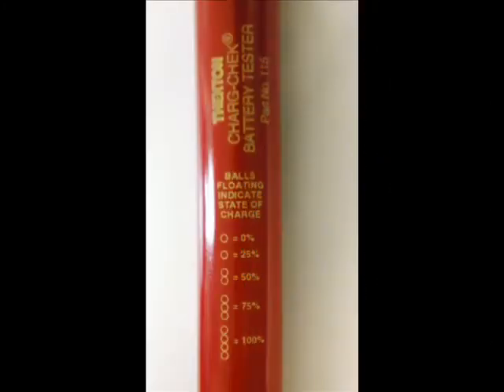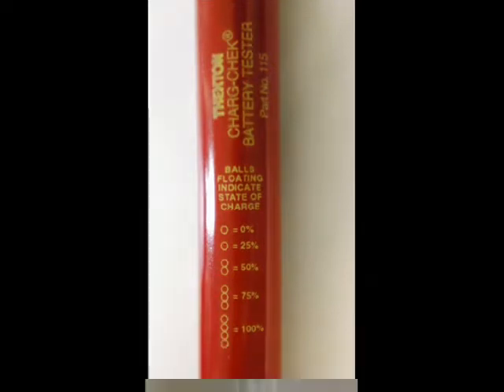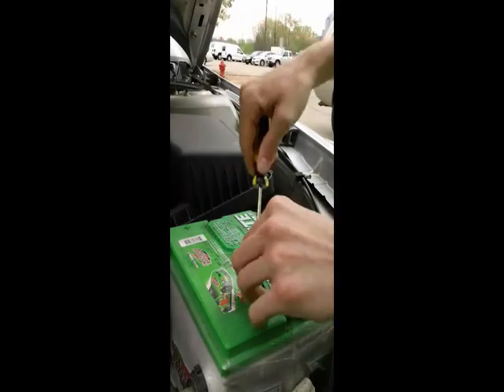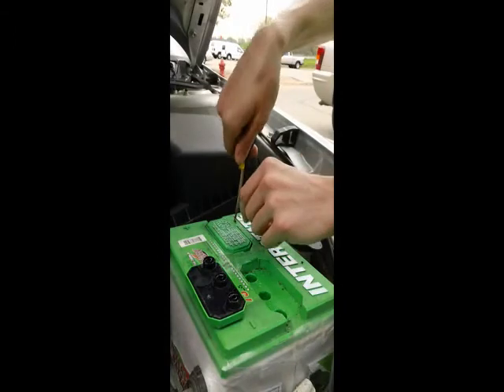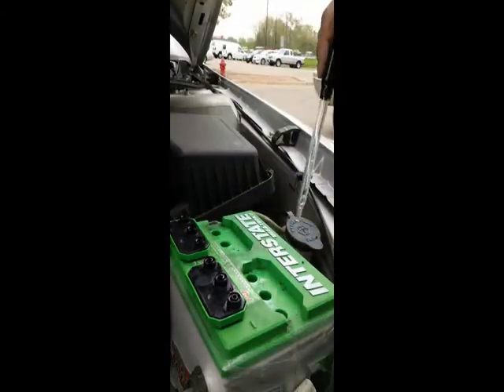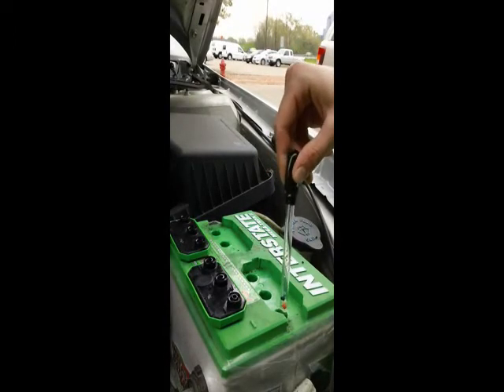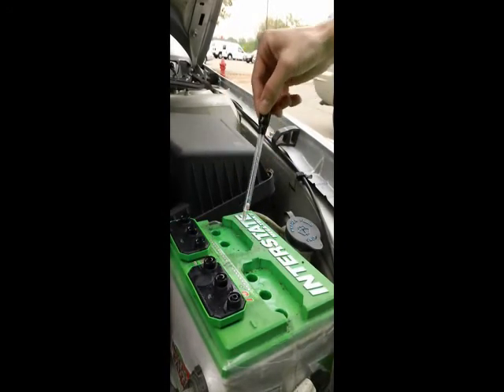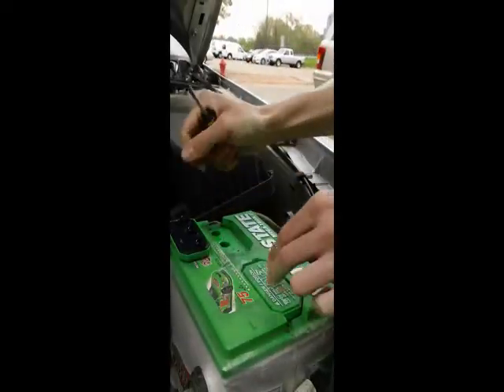THEXTON 115 BATTERY HYDROMETER POCKET TYPE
Features and Benefits:

    * Foolproof, dependable testing
    * Accurately tests state of charge within temperature extremes of -40° to 130° F
    * Uses less than 1/4 oz. of acid, easy to use
    * Features unbreakable rubber tip, leak-proof container and pocket protector